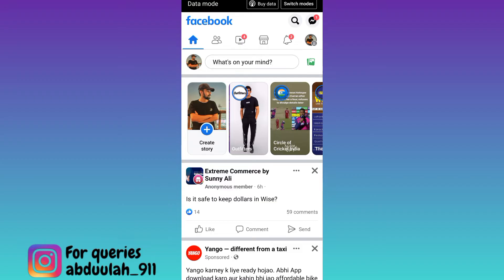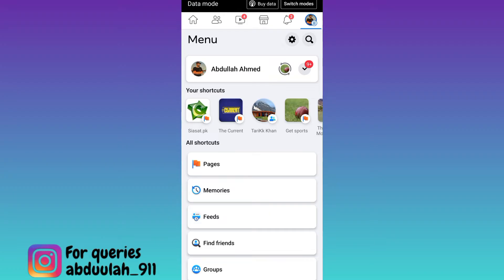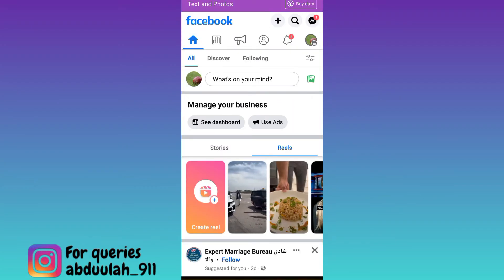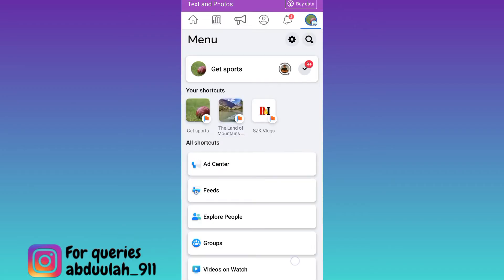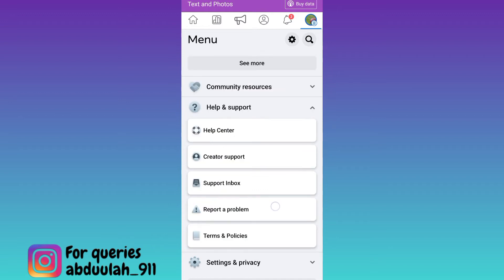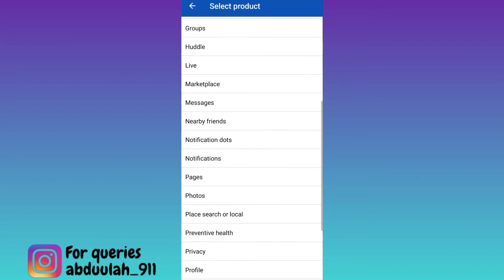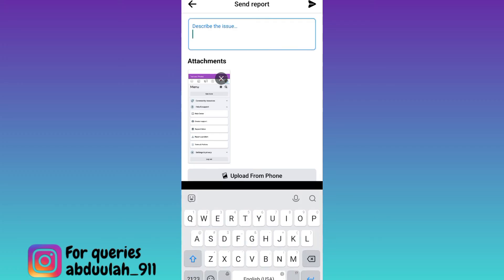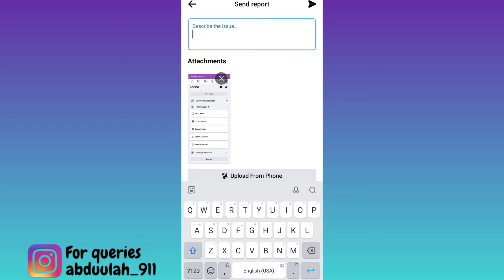How to Add Like Button on Facebook Page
If you have a facebook page and you want to add the like button on your facebook page then this video is for you. So sit  back and learn how to add like button to your facebook page.